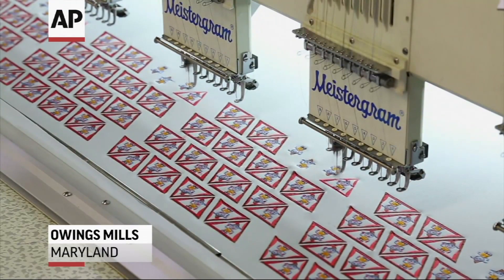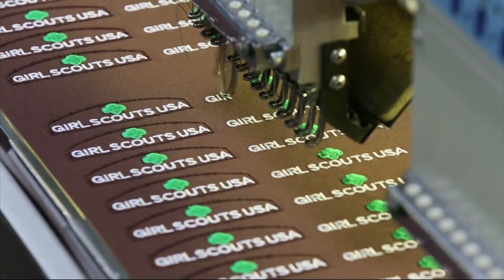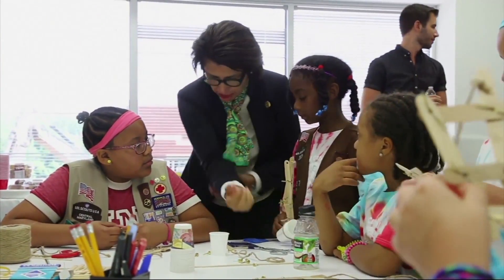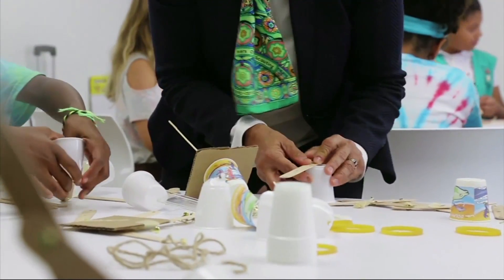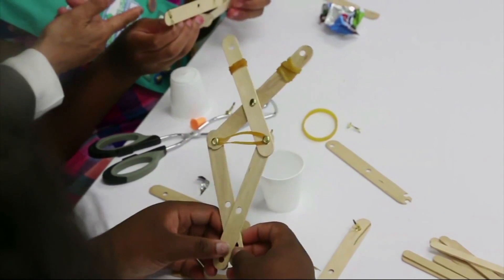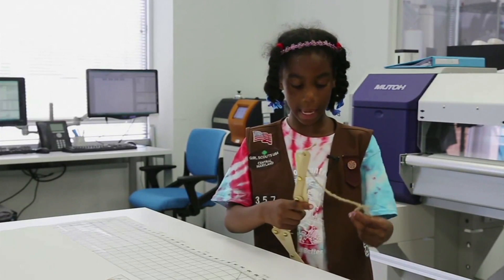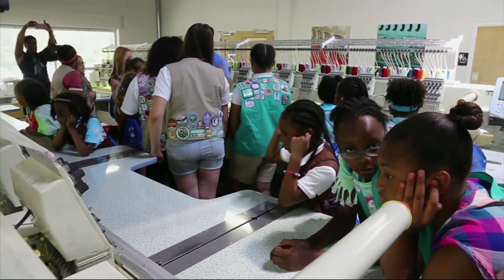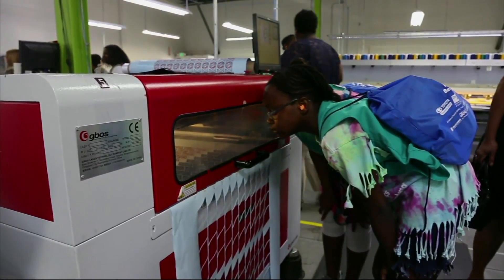Girl Scouts Unveil New STEM and Outdoor Badges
The Girl Scouts of the USA, with 1.8 million scouts, is unveiling a major push this week into furthering the interest of girls in science, engineering, technology and math through 23 new badges. (July 25)